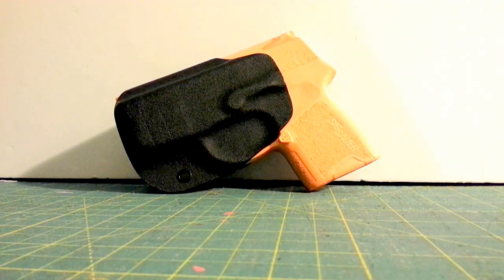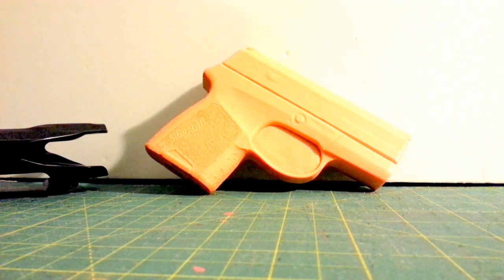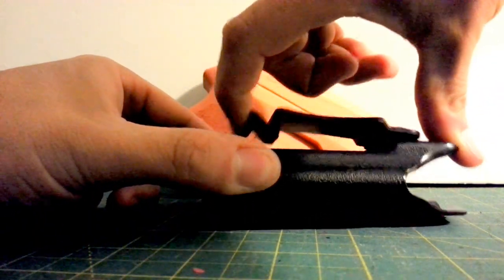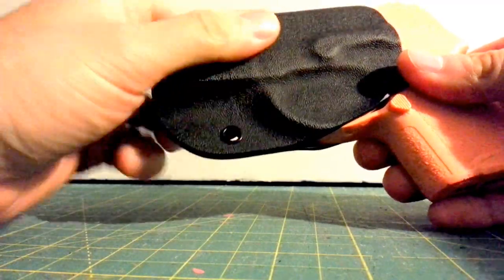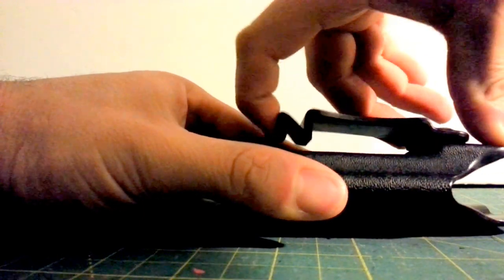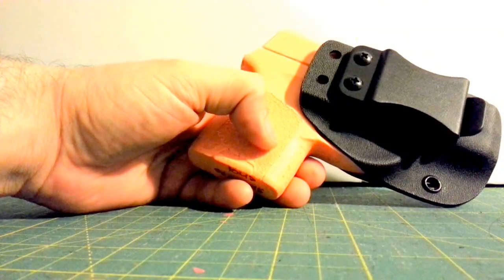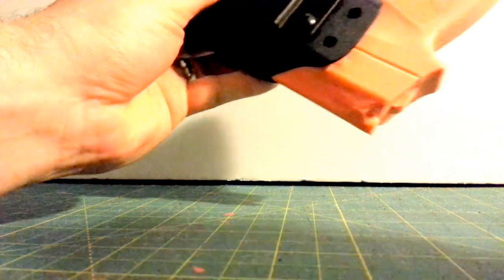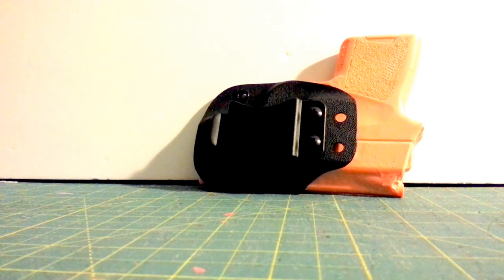Foldover IWB holster, Sig P290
IWB foldover holster with FOMI belt clip